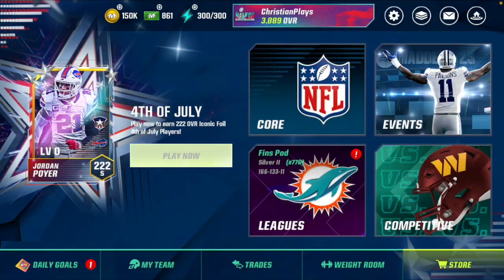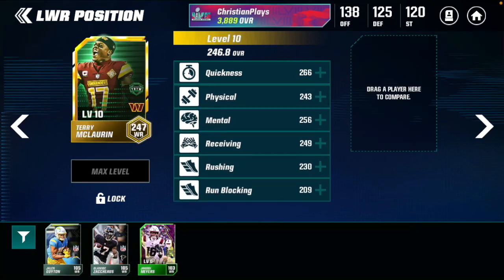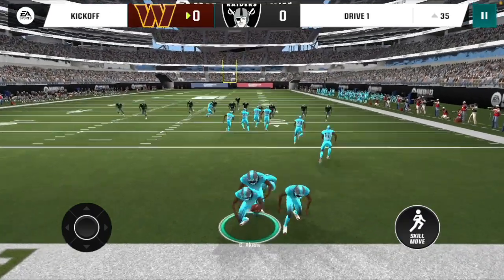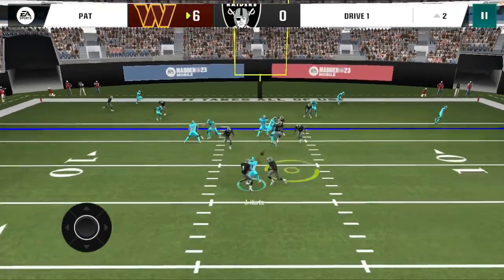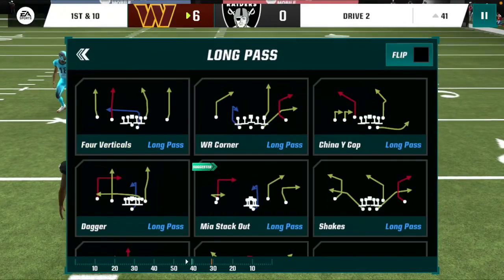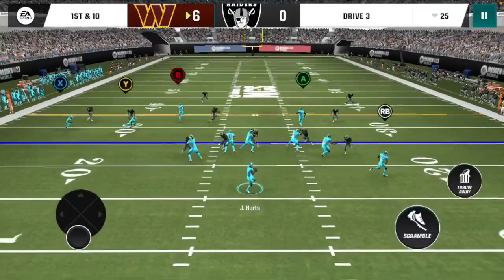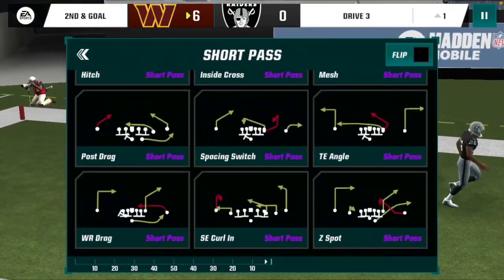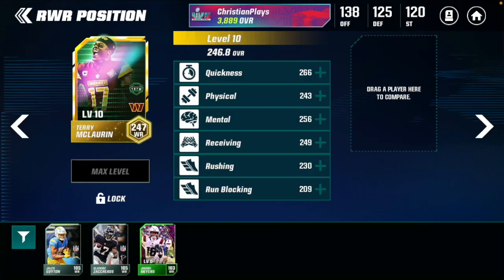INSANE 247 OVERALL TERRY MCLAURIN GAMEPLAY! HES TOO FAST! Madden Mobile 23